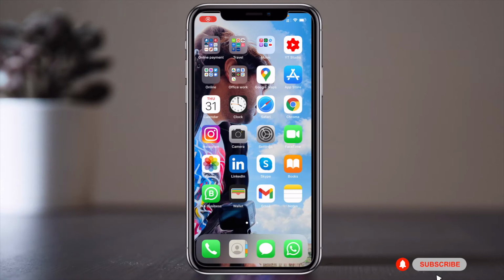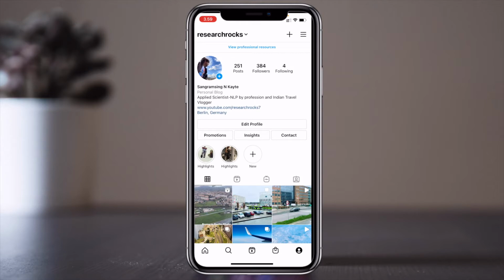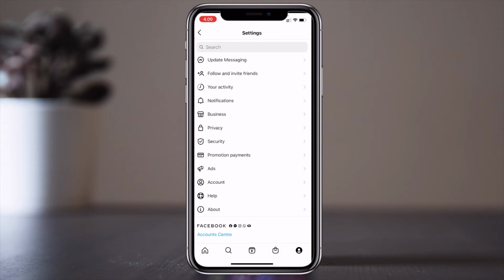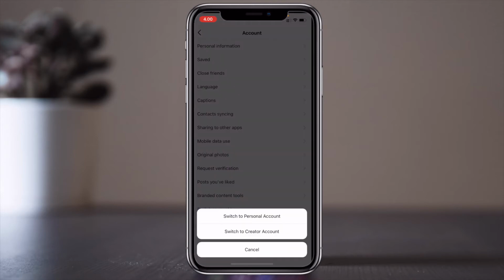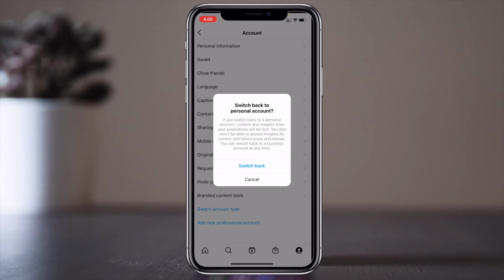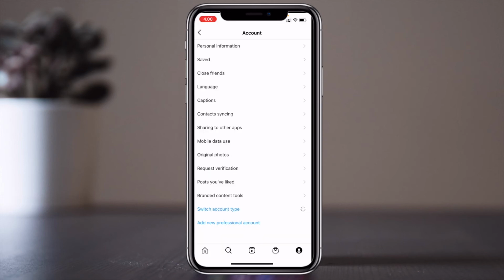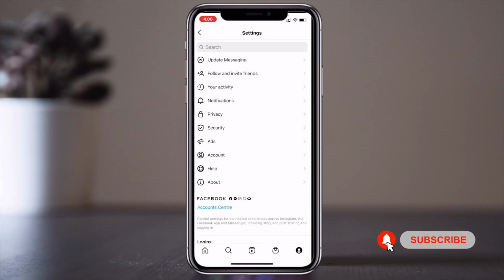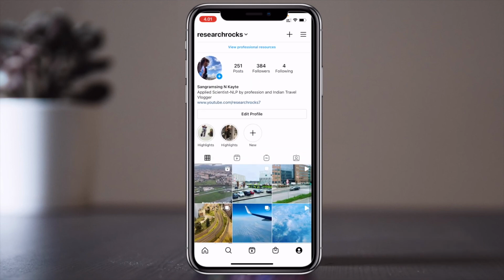How to Switch From Business to Personal Account on Instagram (Step-by-Step Guide)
In this step-by-step tutorial, I’ll show you exactly how to change your Instagram account settings quickly and easily.

In this video, you'll learn:
✔️ How to remove Instagram business account
✔️ How to switch to a personal Instagram account
✔️ Instagram settings explained step-by-step
✔️ Difference between Business vs Personal Instagram accounts
✔️ Common mistakes to avoid while switching accounts

This tutorial works for the latest Instagram update and is perfect for beginners.

how to switch to personal account on instagram
instagram business account to personal
how to remove business account on instagram
switch instagram account type
instagram personal account tutorial
how to change instagram business account
instagram settings tutorial
business vs personal instagram account
how to turn off business account on instagram
instagram account settings guide